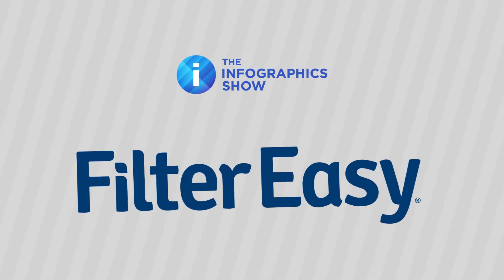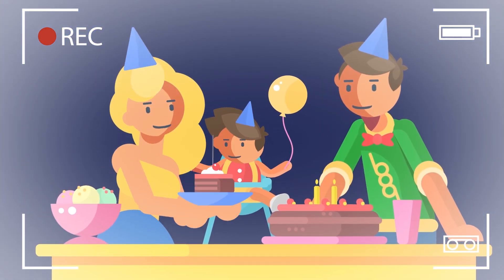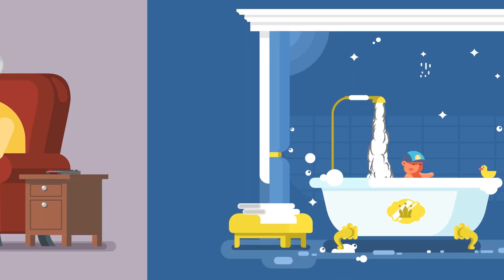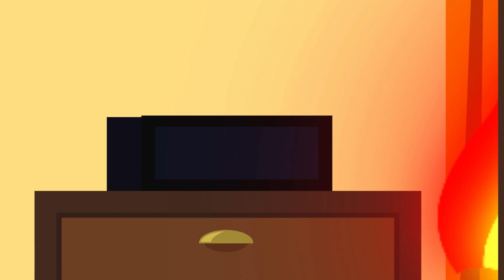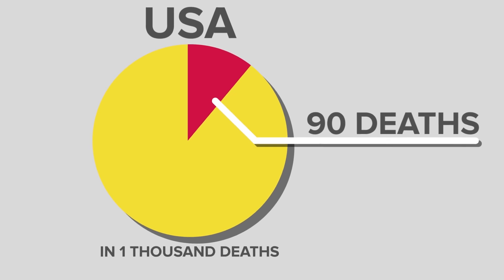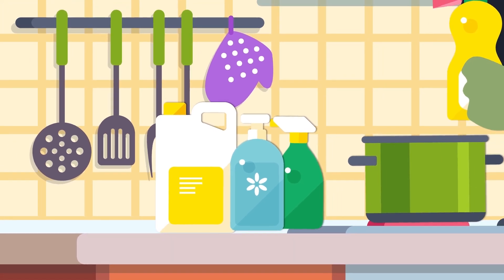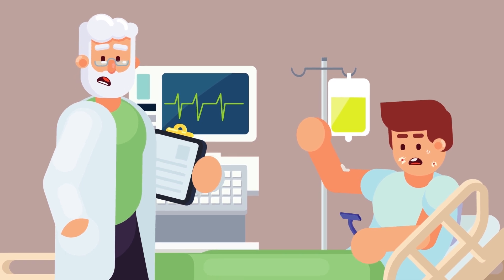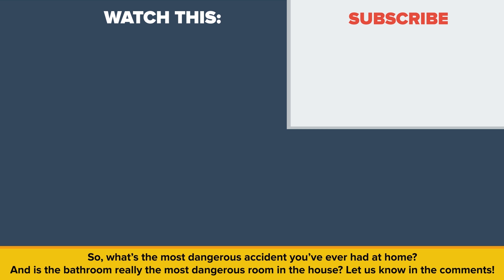This Place In Your House Is Most Likely To Kill You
Sign up for FilterEasy today and get your first shipment of air filters for free

We never expect an accident to happen at home – until it does. But why do these accidents catch us by surprise? The home is where we feel safest, and maybe we let our guard down. However, a millisecond of complacency can lead to a lifetime of pain. In the UK in 2007, almost 2.7 million people were injured at home. In the USA, accidents are the number one cause of death for children and young adults, and almost half of these accidents happened in the home according to the National Safety Council. Studies by the NSA show that while accidents can happen in all of our rooms, one room is potentially more deadly than all of the others. Can you guess which room that is? That’s what we’ll find out today, in this episode of the Infographics Show, The Most Dangerous Places in the Home. What are the most dangerous places in your house?

Sources for this episode: